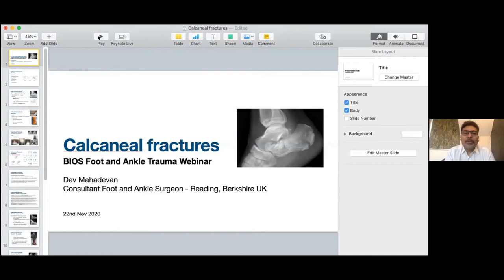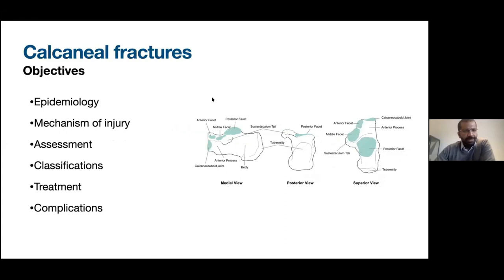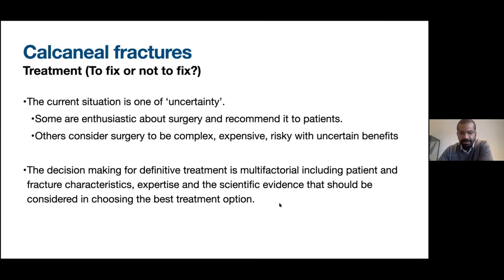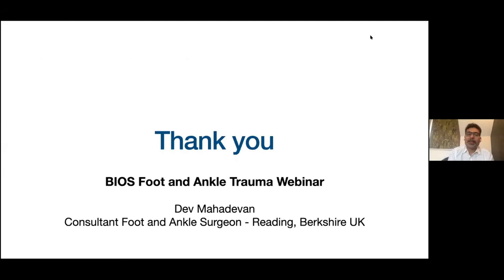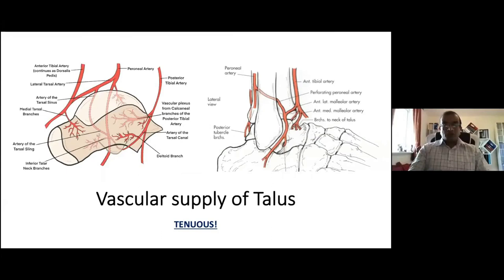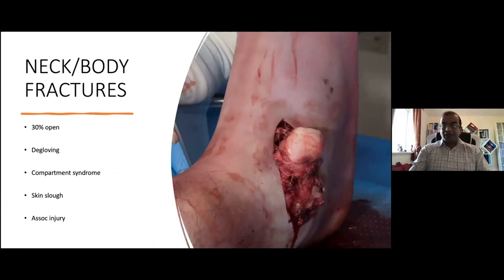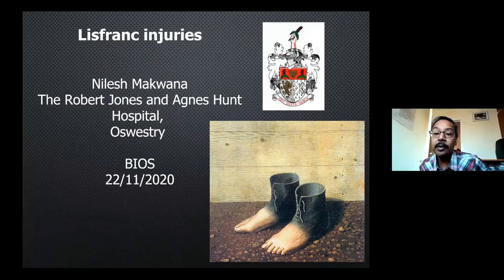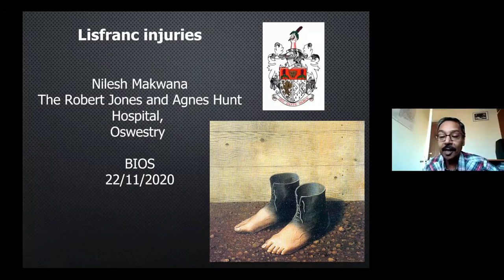BIOS Webinar 2 : Foot & Ankle Trauma Core Topic for Trainees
🔸Moderators: Mr Maneesh Bhatia, Mr Sunil Bajaj
🔸Program:
▪️Calcaneum fractures: Mr Dev Mahadevan
▪️Talus fractures, Mr Rajesh Kakwani
▪️Lisfranc fracture dislocations, Mr Nilesh Makwana

♦️Watch out for an interesting program based on Core Topics for Trainees

⭐Organised by British Indian Orthopaedic Society, Streaming on OrthoTV